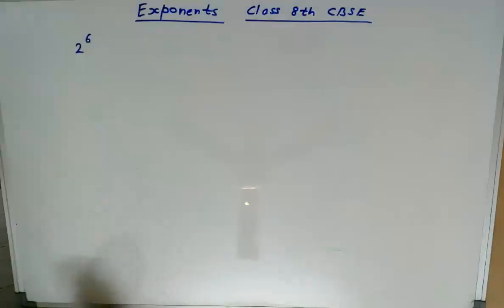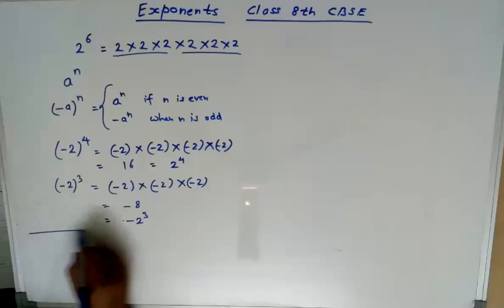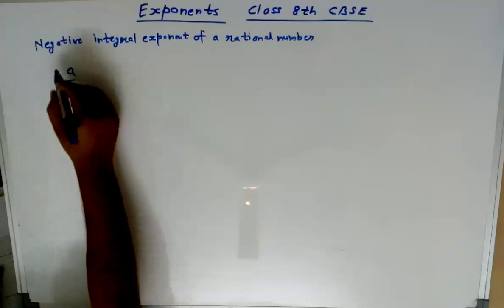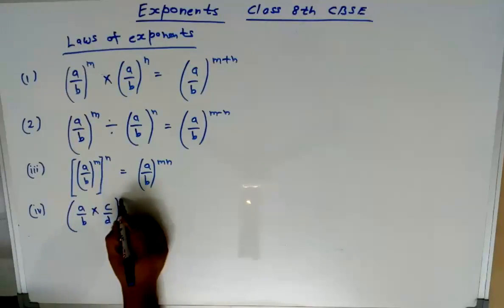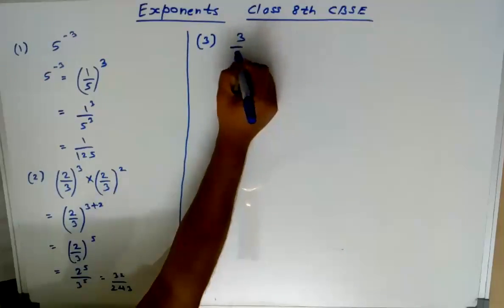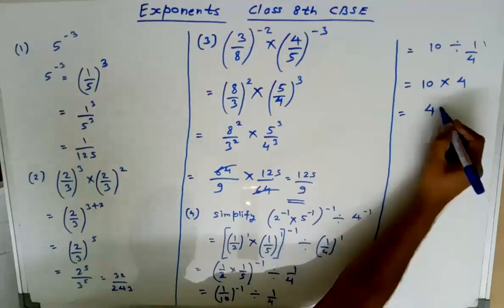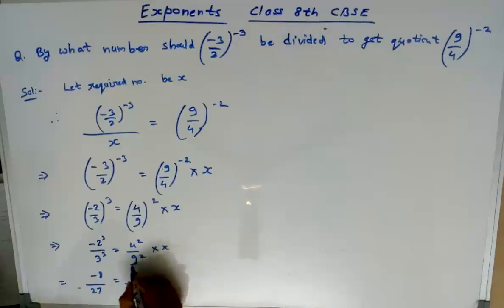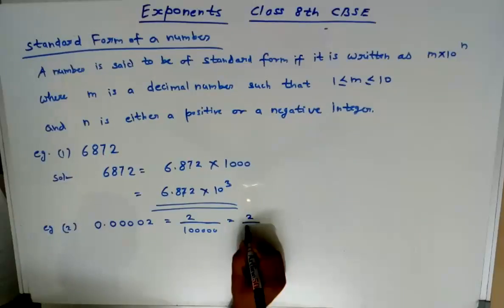Powers and Exponents Class 8th CBSE India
Atharv Classes provide educational videos on school level education of India for CBSE, ICSE and other boards.